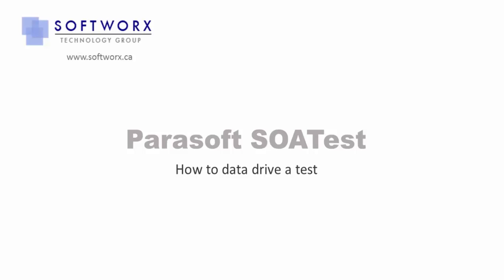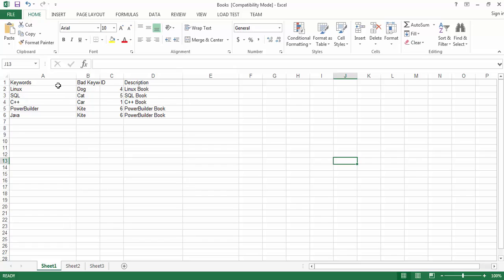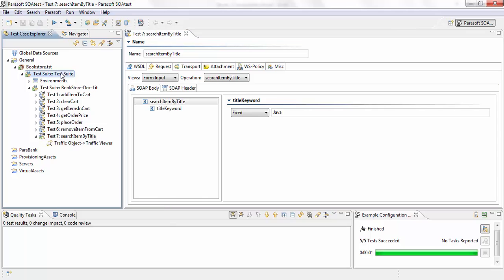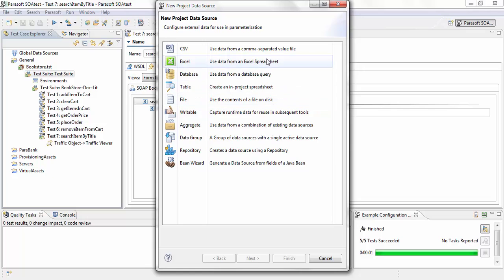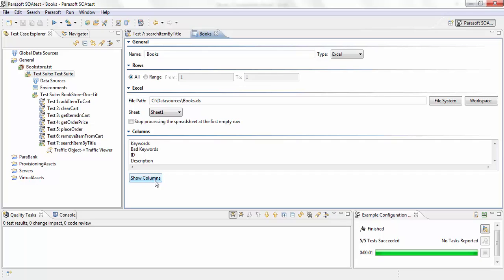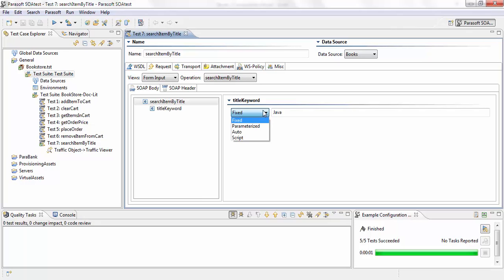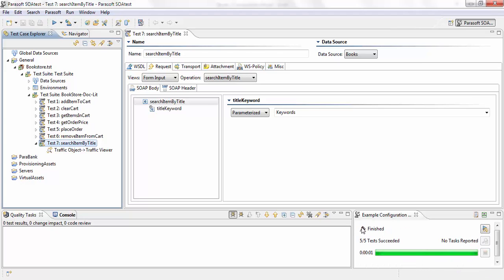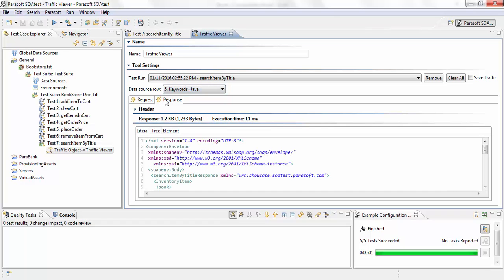Parasoft SOAtest - How to data drive your tests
This video goes through how a request message can be data driven from an excel file using Parasoft SOAtest

Softworx Technology Group is the Canadian partner for all Parasoft tools